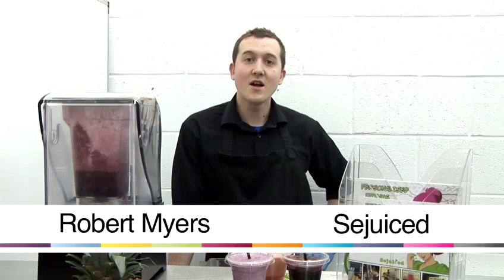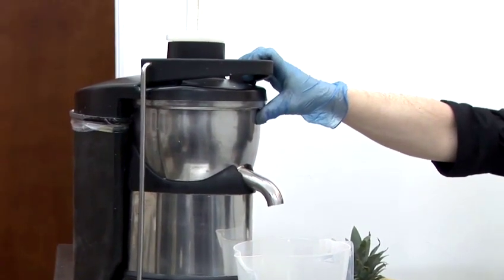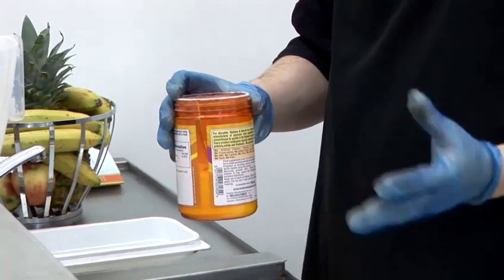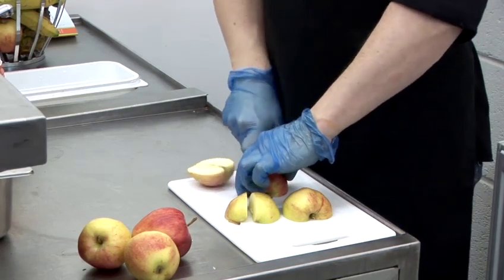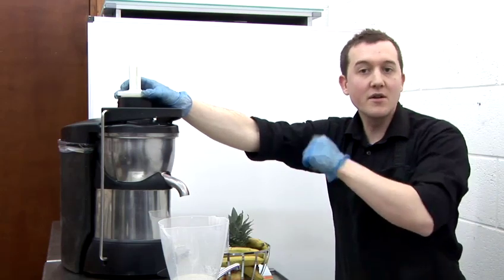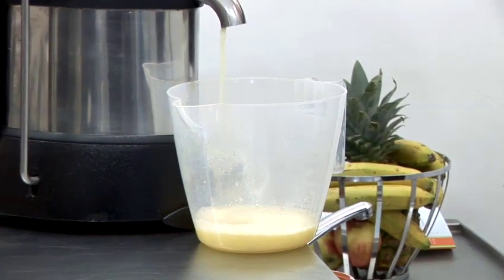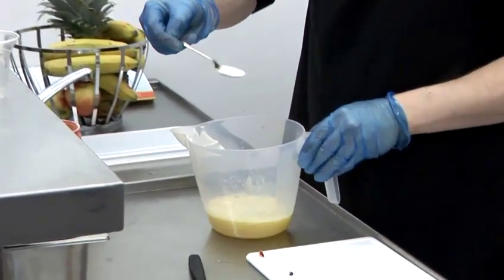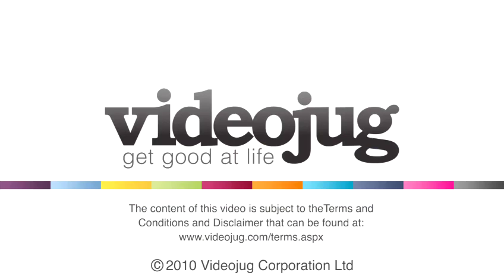How To Prepare Apple Juice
Watch How To Prepare Apple Juice from the how to specialists. This guide will give you informative instructions to guarantee you get good at juice.